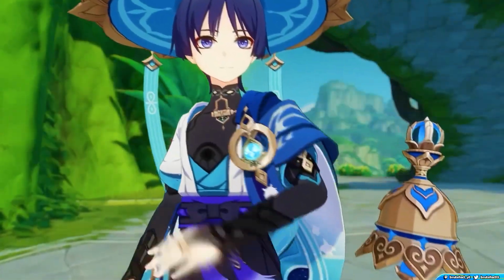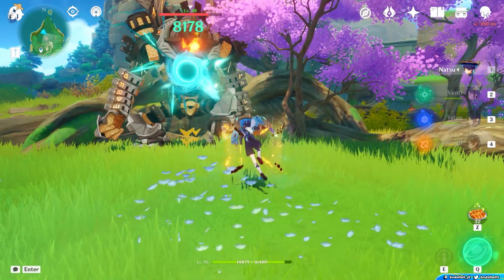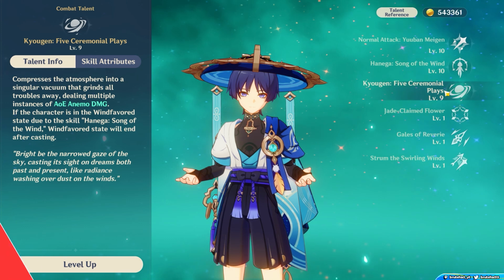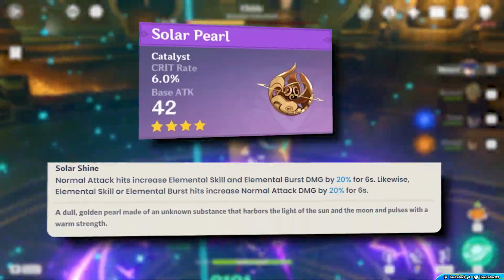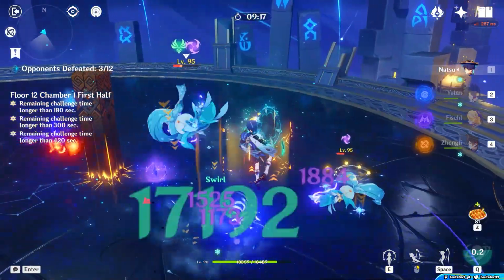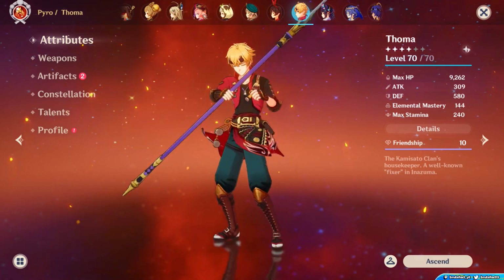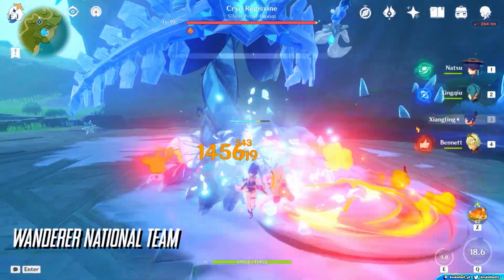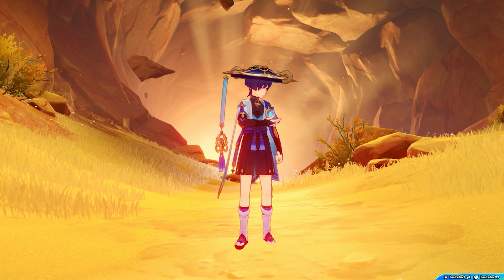INCREDIBLE ANEMO DPS! C0 Wanderer Complete Guide: Weapons, Artifacts & Showcase | Genshin Impact 3.8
Hello Everyone.
In this video I will cover everything you need to know about Wanderer also known as Scaramouch including Wanderer best builds guide, ascension materials, playstyle, teams, weapons, artifacts & playstyle.

Timestamps
00:00 Intro & Initial Info
00:31 Ascension and Farming Materials
01:37 Abilities & Playstyle
03:48 Best Weapons
06:14 Best Artifact Sets
07:27 Artifact Stats & Substats
07:53 Best Teams
11:03 Constellations
12:12 Wanderer Gameplay Showcase
13:50 Wrap-up
14:08 Outro

If you enjoy my content, make sure